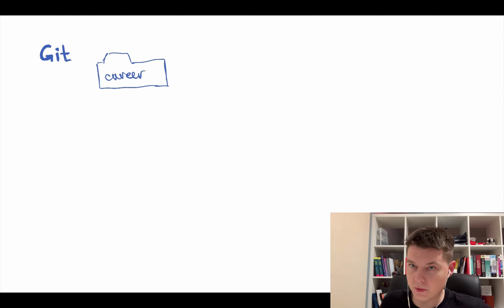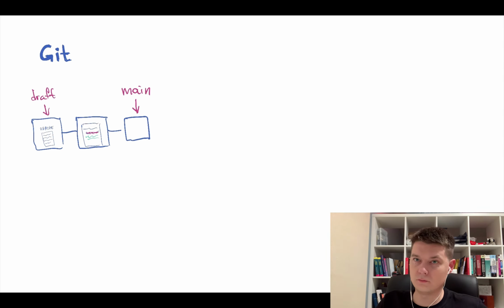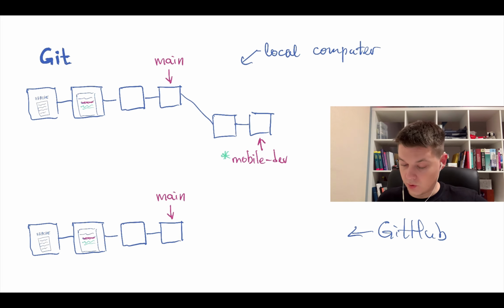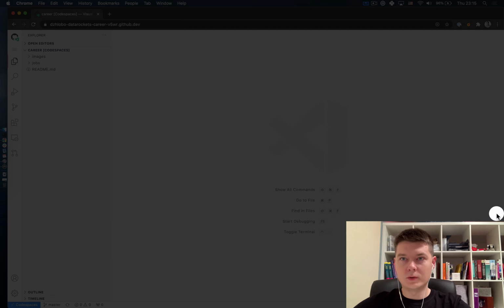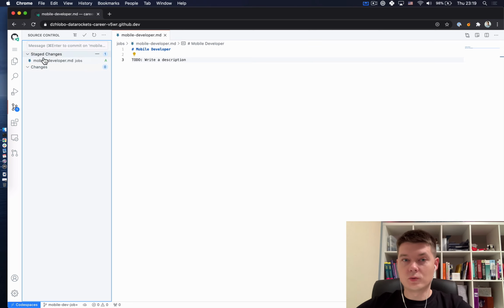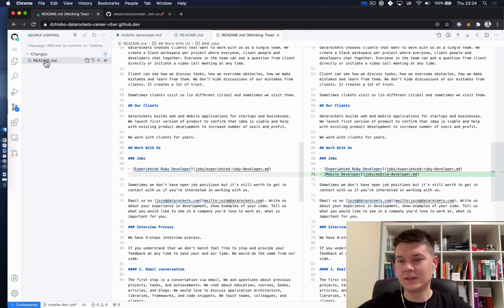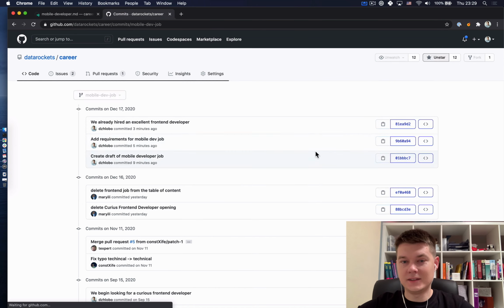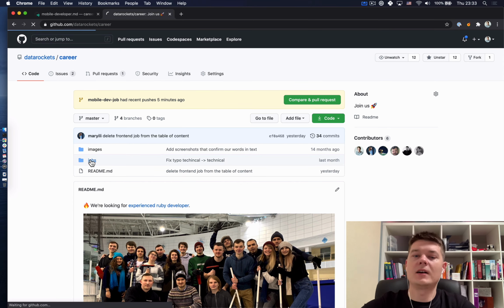Git & GitHub for non-developers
What is git and GitHub and how to use them to write a book or just text documents if you're not a developer.